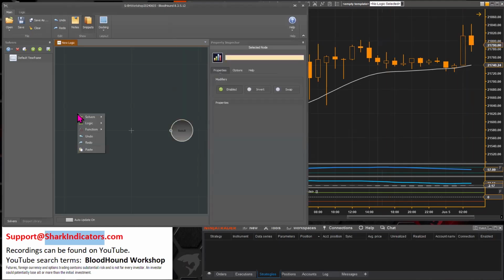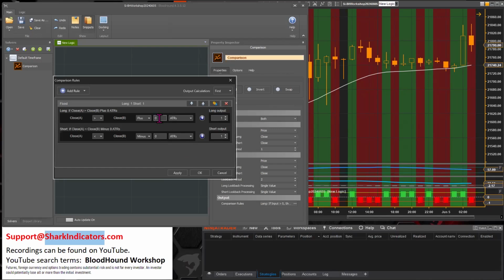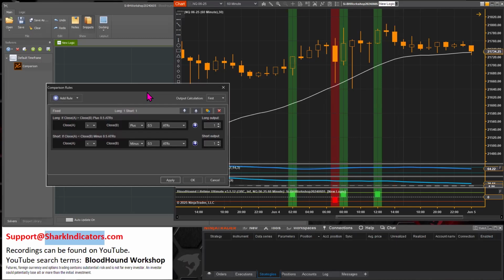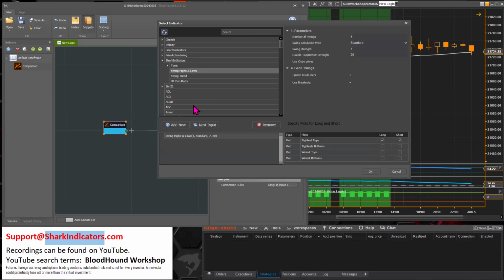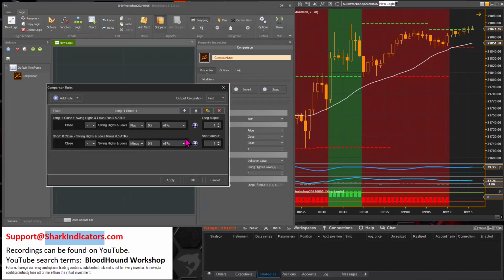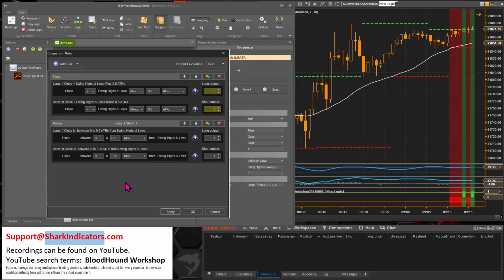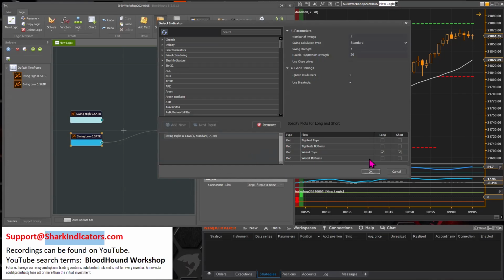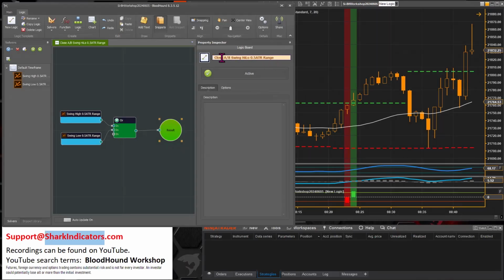BloodHound - Identify When the Close is Within 0.5ATR of a Swing High/Low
This demonstrates how to identify when the closing price is within a 1ATR range of the swing high or swing low line.  A long output occurs when the close is within the upper half of the range. i.e.  Above the swing line and below the swing line + 0.5ATR.  A short output occurs when the close is within the lower half of the range. i.e.  Below the swing line and above the swing line - 0.5ATR.